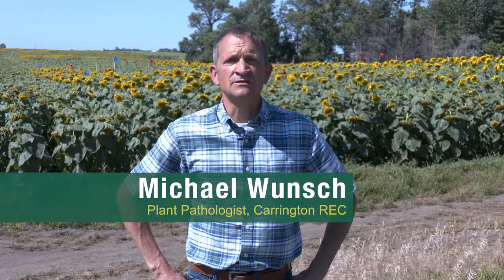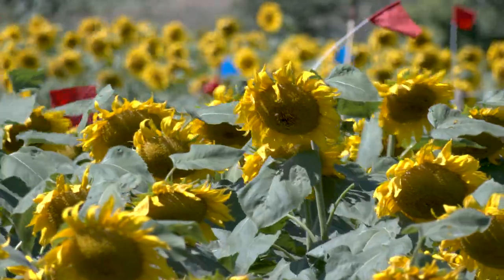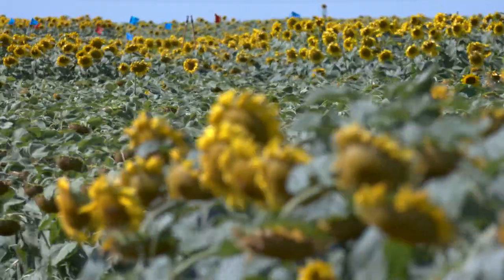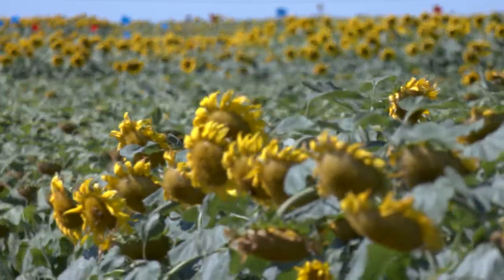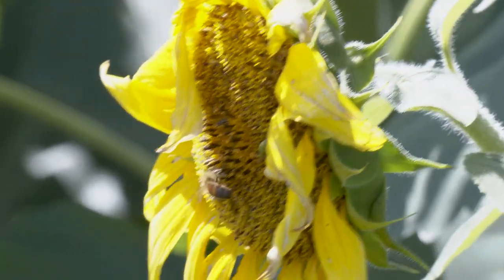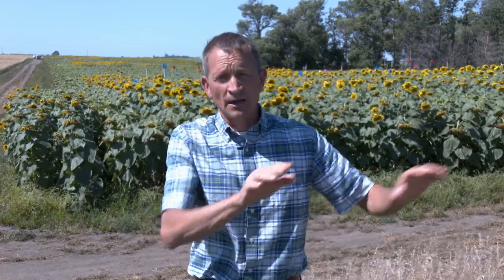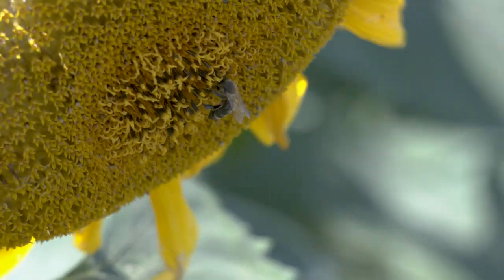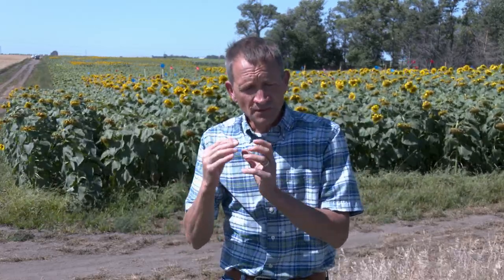CREC: Michael Wunsch